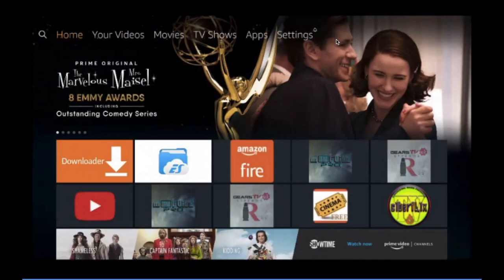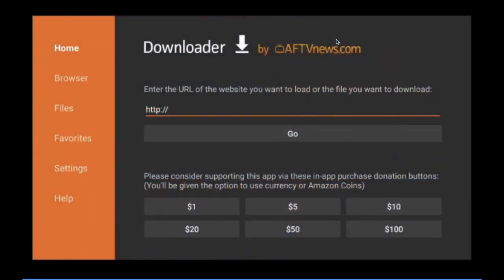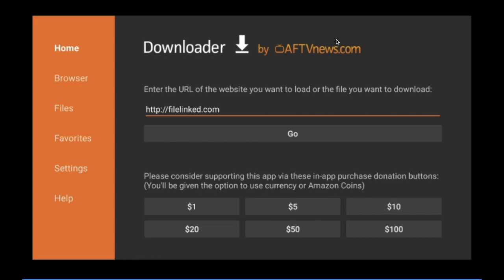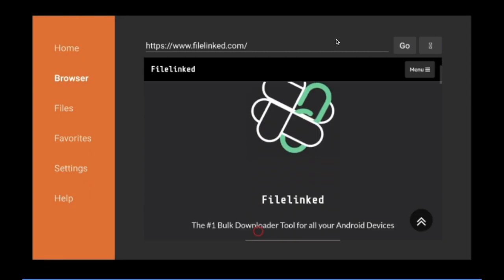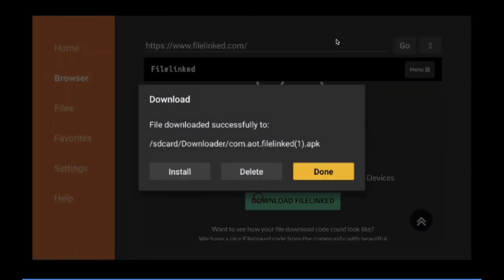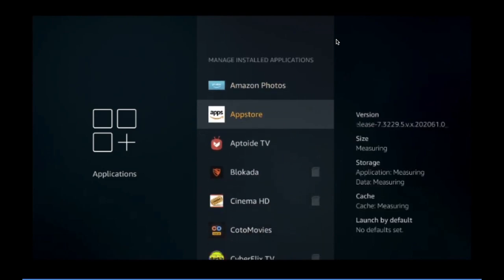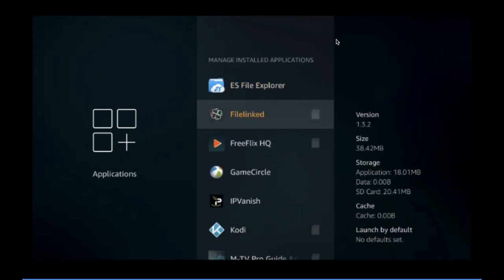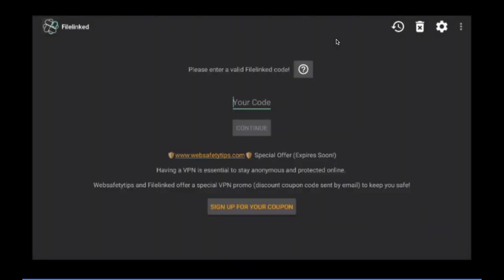(JavaScript)Update on how to install Filelinked Using the Downloader app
This is an update on how to install filelinked due to a JavaScript error.